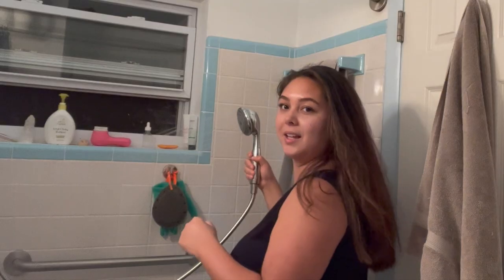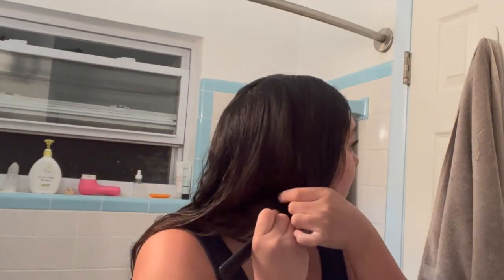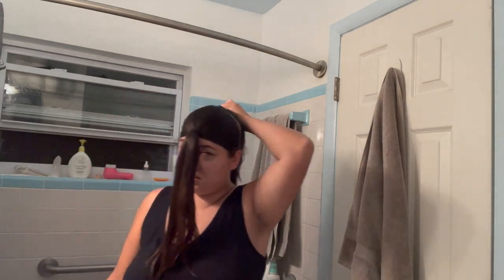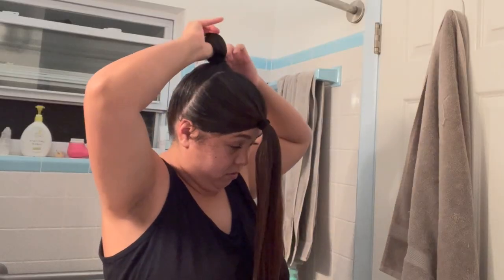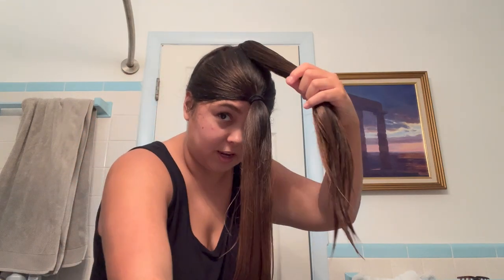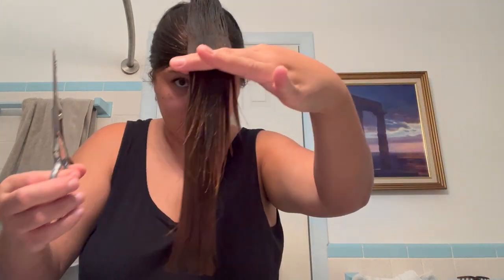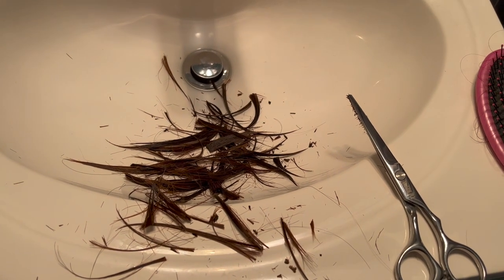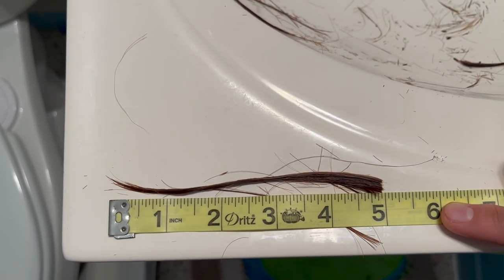Following Brad Mondo's Butterfly Haircut Tutorial DIY Layer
LYFT
Free $10 credit towards Lyft ride
Code: CAMILLA49593